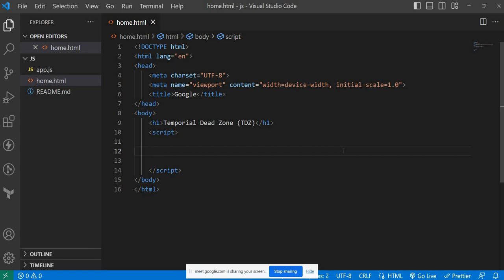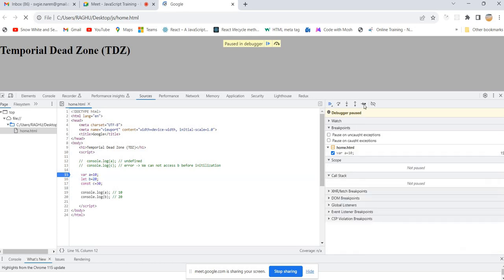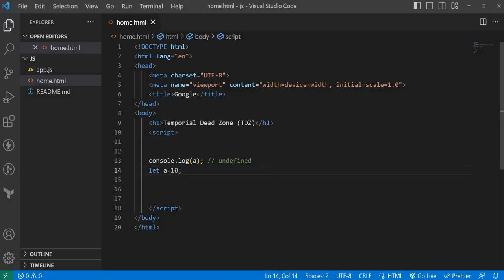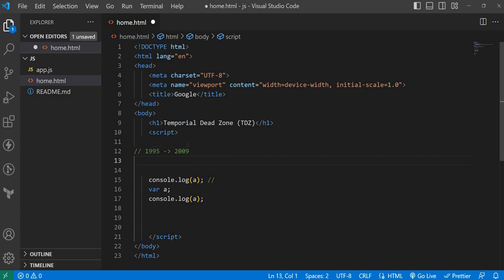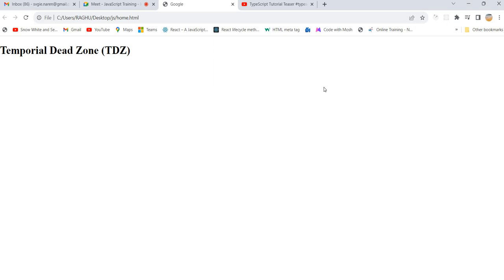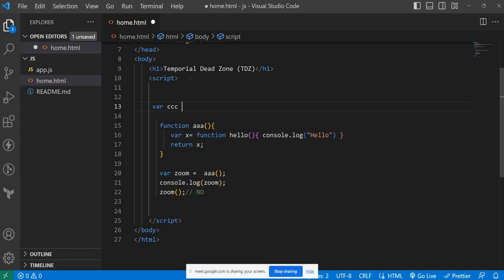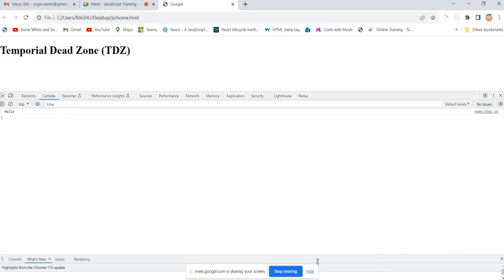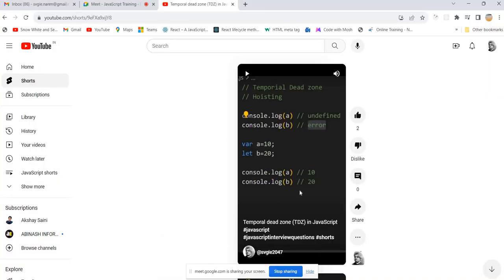temporal dead zone in JavaScript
temporal dead zone (TDZ) is the block where a variable is inaccessible until the moment the computer initializes it with a value